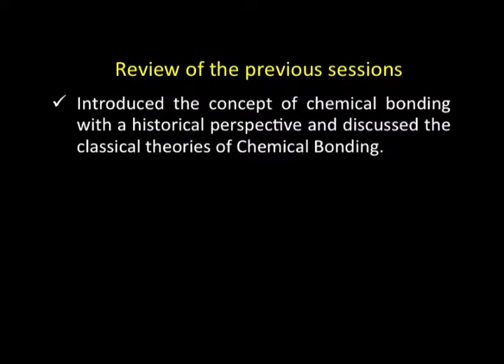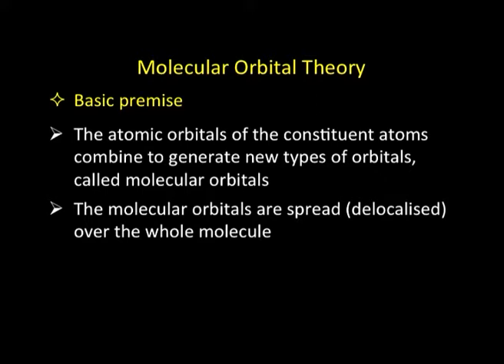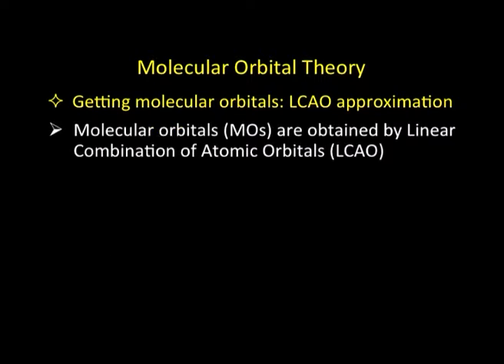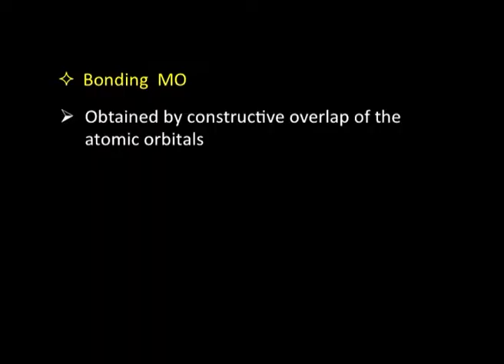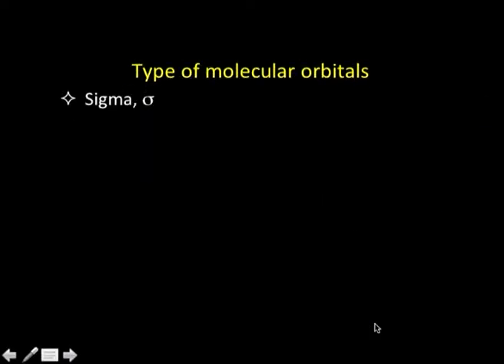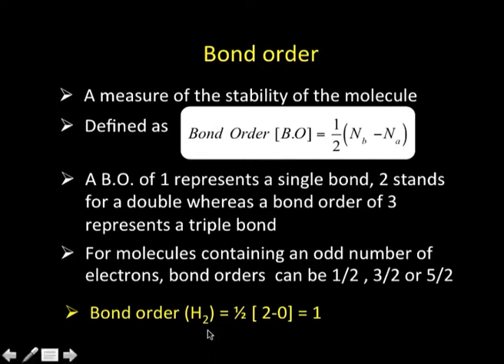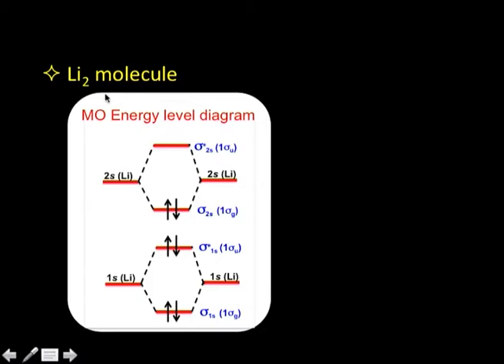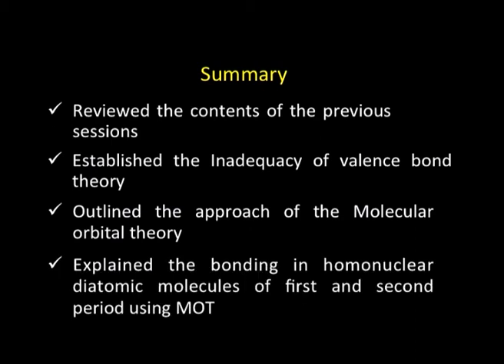Chemical Bonding-5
Subject: Chemistry
Course: Inorganic Chemistry - I